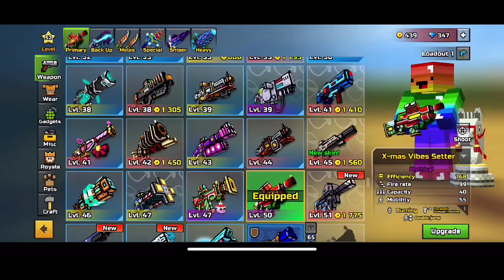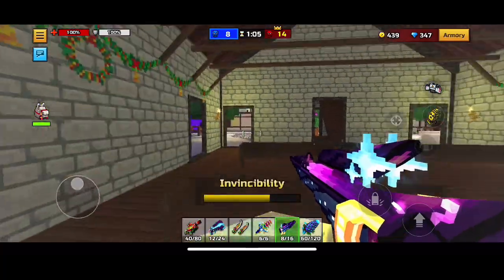Pixel Gun [43] - WINTER WONDERLAND PIXEL PASS SET! - Set Showcases (1)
In today’s Pixel Gun episode, I showcase every weapon in the Winter Wonderland Pixel Pass set while in battle! This set is very special to me as it is the first Pixel Pass set of weapons I actually completed! I can’t even tell you how many hours of grinding I put into this game (especially Deathmatch), just so I could get these weapons (especially the Dreams Warden)!

WEAPONS AND REQUIREMENTS TO UNLOCK:

Tick-Tock Pistol (Back Up): Upgrade your Pixel Pass

Heavy Cone Minigun (Heavy): Reach Level 31 (You do NOT need to upgrade your Pixel Pass for this weapon)

Starfall (Special): Upgrade your Pixel Pass AND reach Level 69

Dreams Warden (Sniper): Complete ALL 5 Elite Challenges in the Pixel Pass (Which are, Defeat 70 enemies with the Tick-Tock Pistol, Score 150,000 total Deathmatch Points, Collect 800 total Gems, Win 3 matches in a row using only Legendary weapons [no pets nor gadgets], and win 65 matches in any mode)